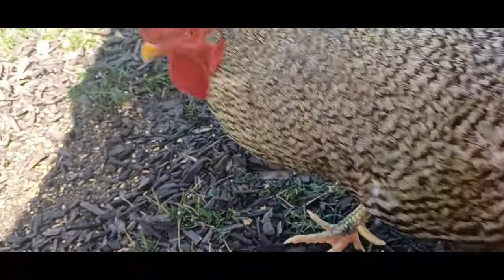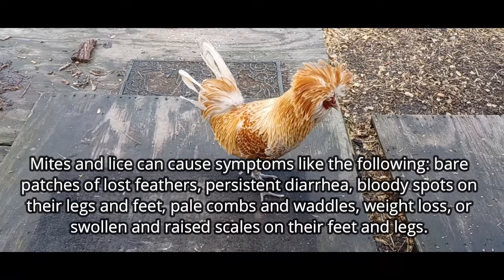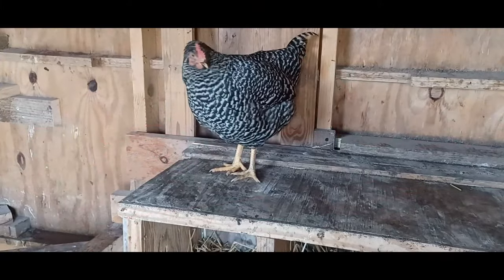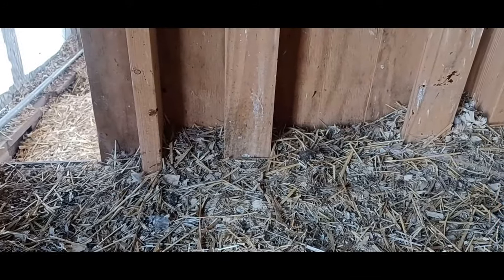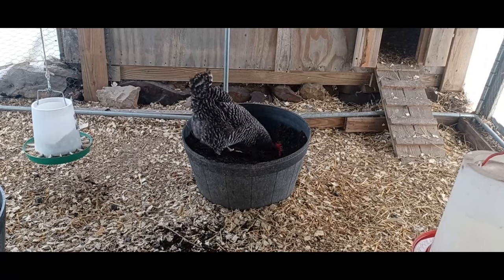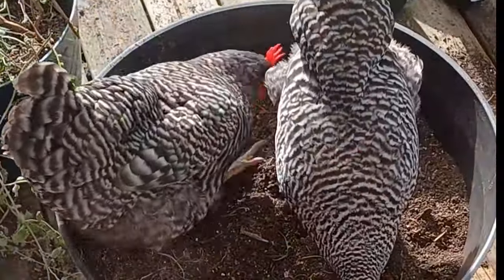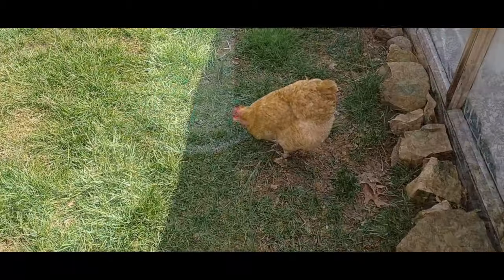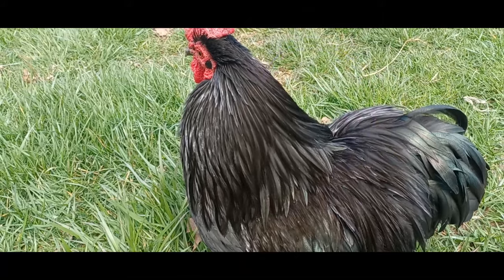How To Prevent Mites And Lice In Your Flock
This video is about tips to prevent mites and lice from ever appearing in your backyard flock. Do you know about prevention tips to keep away mites and lice that I didn’t mention?

I had no visuals of mites or lice because these prevention tips have worked for us! The visual photo I used is credited below.
Episode Sources
Photo by Dr. Amy Murillo

Mites and lice can cause symptoms like the following: bare patches of lost feathers, persistent diarrhea, bloody spots on their legs and feet, pale combs and waddles, weight loss, or swollen and raised scales on their feet and legs.

If you are already experiencing an infestation, there are over the counter natural and chemical remedies for mites and lice available online and at farm box stores. Consult a local livestock veterinarian when needed.

Thank you for being part of our flock and for following the guidelines below:
1) Please never come to the physical location of our homestead. All of our future business and correspondence is and will be conducted online. Thank you for respecting our privacy and safety requirements.
2) The topics of this channel are backyard chickens and homesteading. Please keep all comments related to those topics.
3) No hate speech, bullying, or unproductive negative comments.